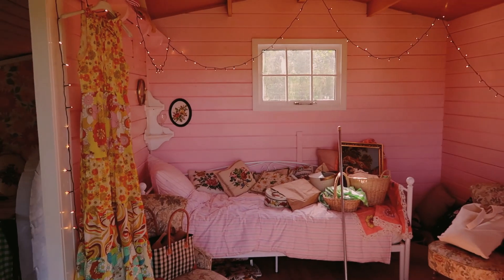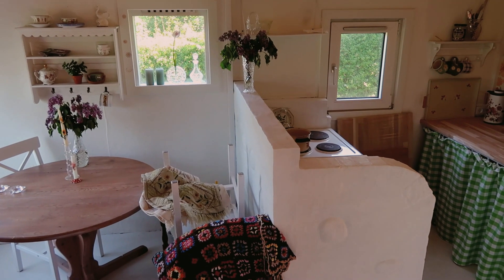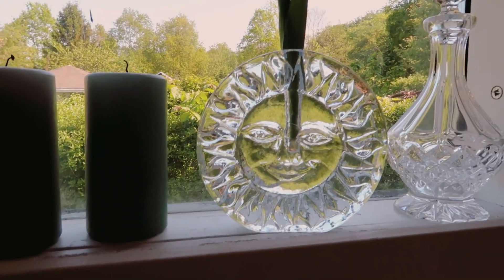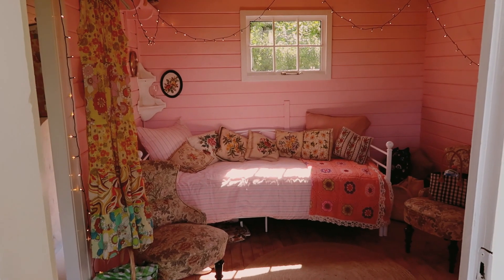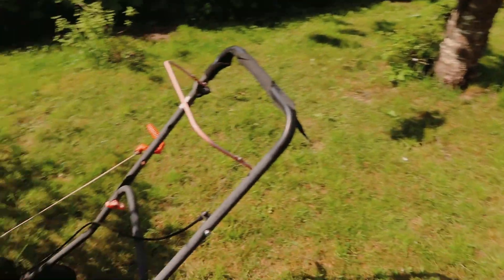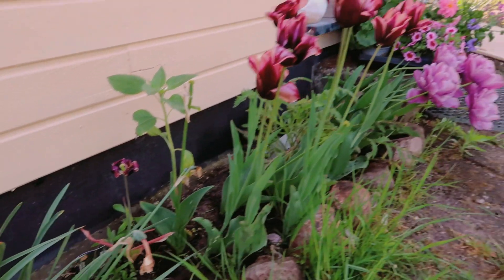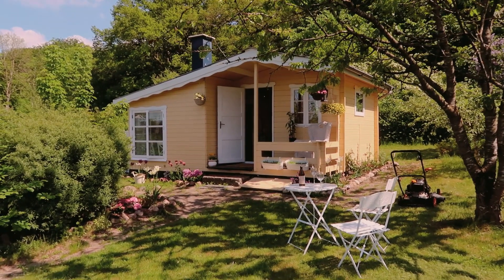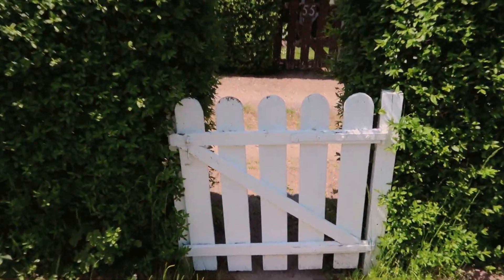Spring cleaning my tiny cottage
Welcome to another wholesome garden video. In this one I'm finally spring cleaning my cottage and getting it super cozy for lots of sleepovers this summer, I also braid my tulips and remove some weeds in my flower beds. I hope that you enjoy my video!

5000 Odense C
Denmark"